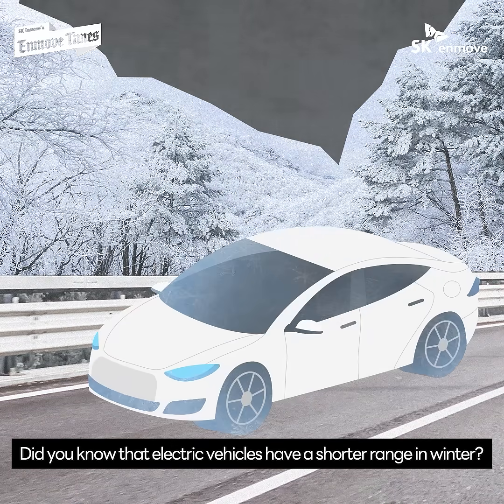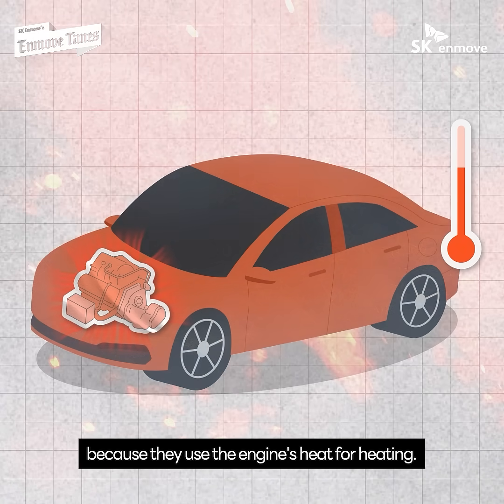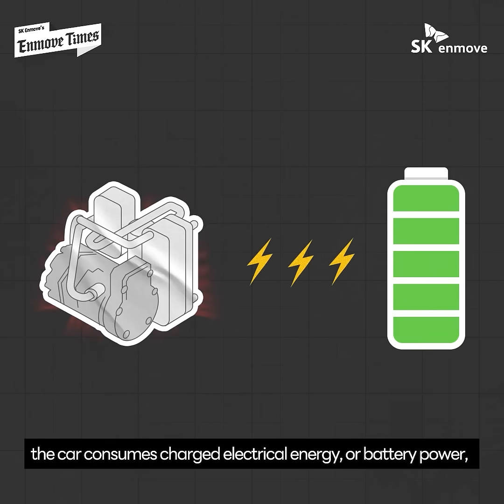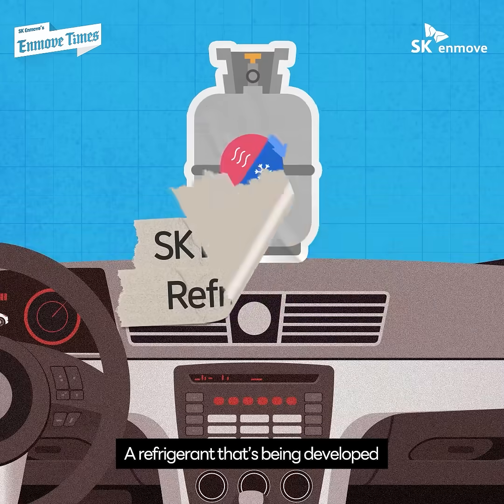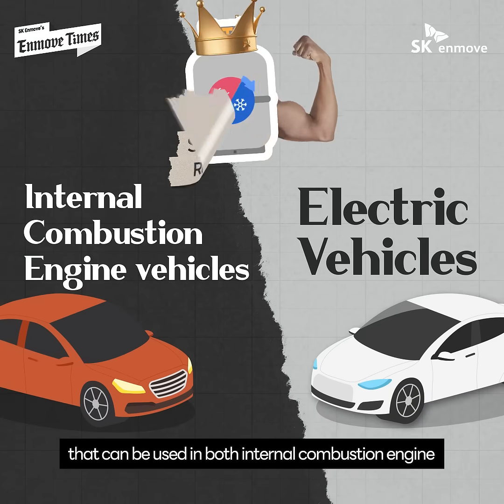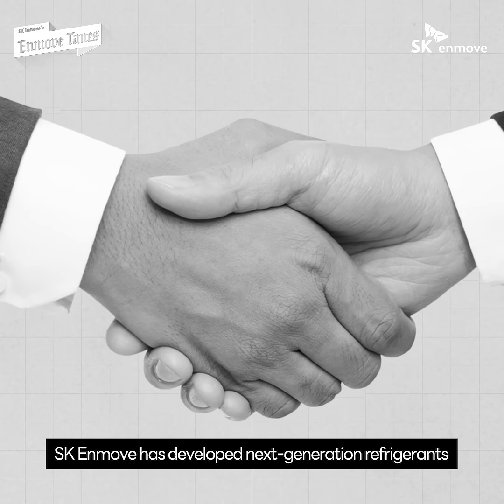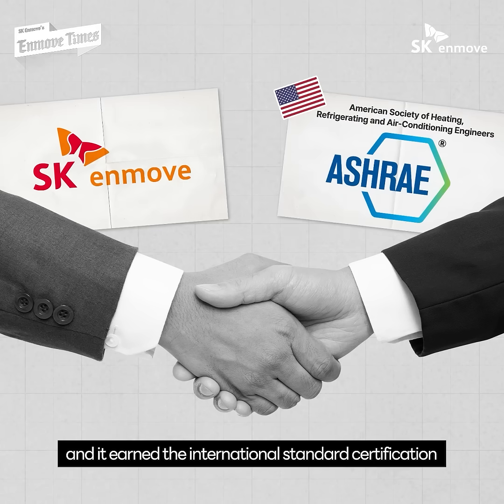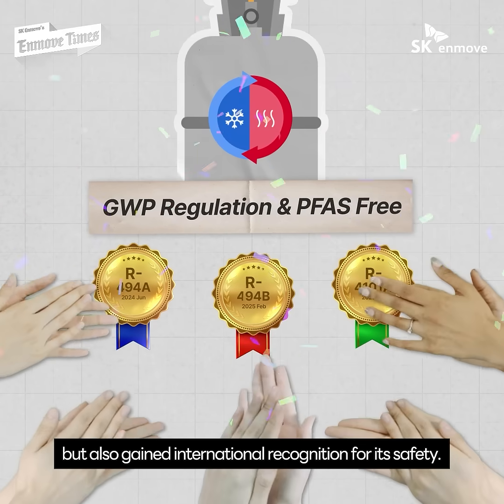Enmove Times EP.04 | SK Enmove's Refrigerants Can Help EVs Maintain Their Range?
SK Enmove is developing high-performance next-generation refrigerants
that can be used in both ICEs and EVs
with its proprietary Fluid Technology.

Want to learn more about SK Enmove’s refrigerants that help improve fuel and electric power efficiency,
and also respond to environmental regulations?

Check out Enmove Times!